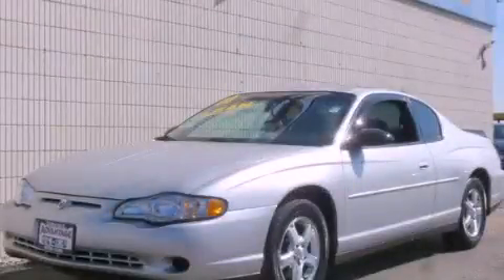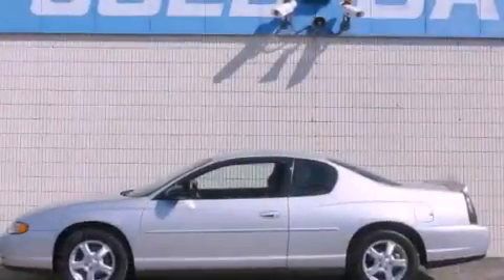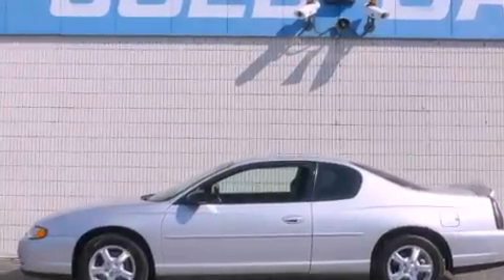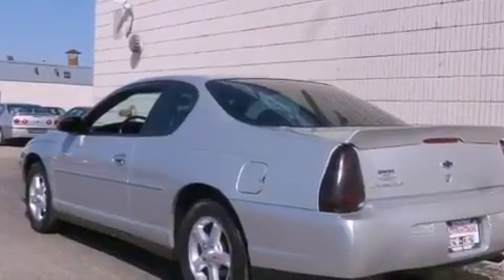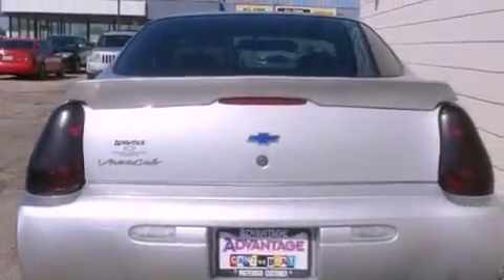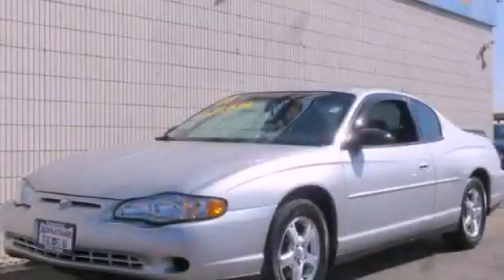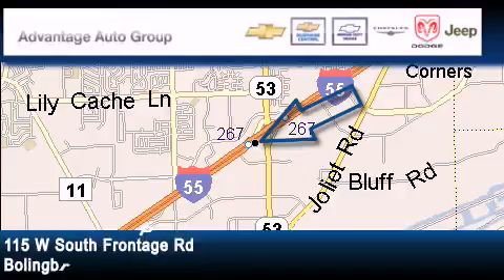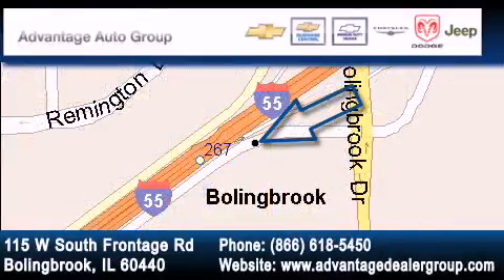2003 Chevrolet Monte Carlo Chicago IL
Year : 2003
 Make : Chevrolet
 Model : Monte Carlo
 Engine : 3.4L 3400 V6 SFI
 Trans . : Automatic
 Exterior : Other
 Miles : 94,918
 Interior : Other

 115 W South Frontage Rd.

 Preowned 2003 Chevrolet Monte Carlo  Bolingbrook IL